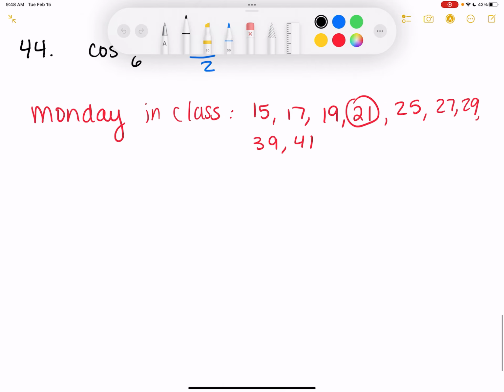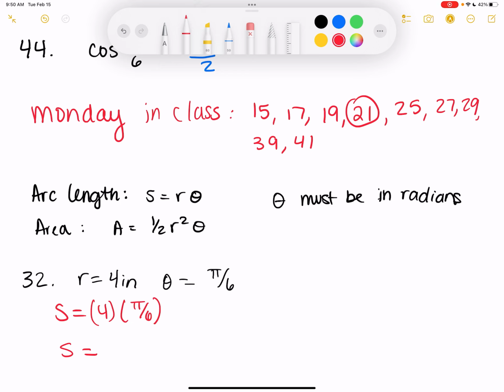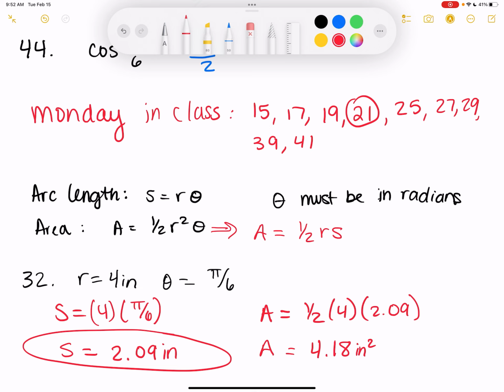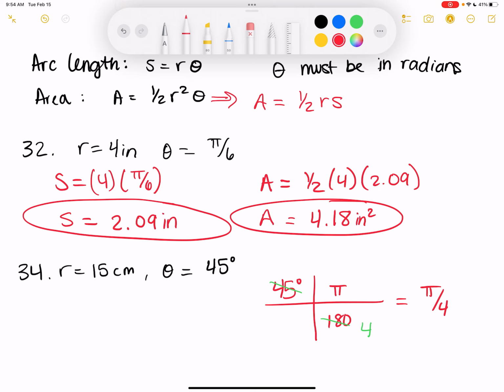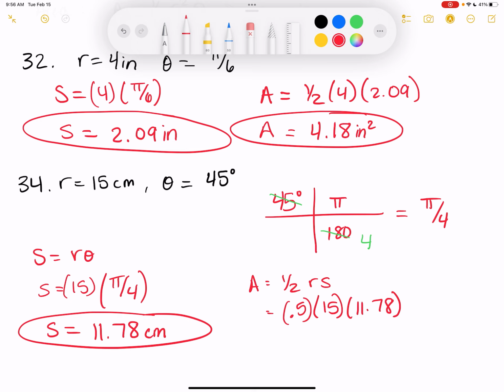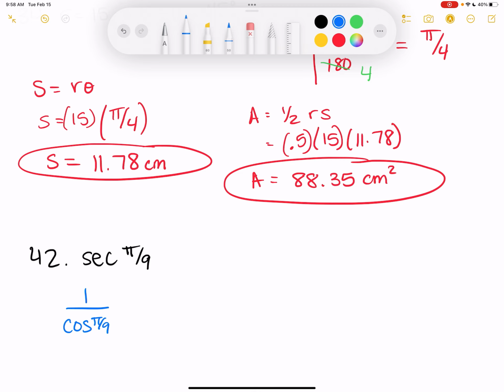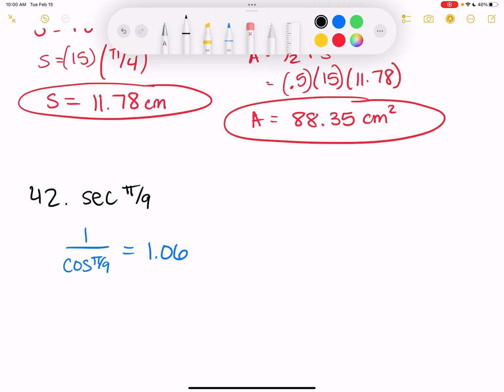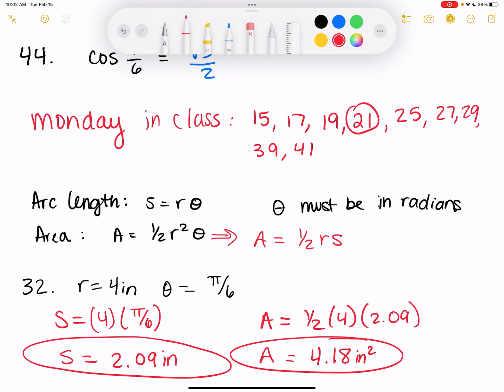Algebra 2 Define General Angles and Use Radian Measure examples part 2